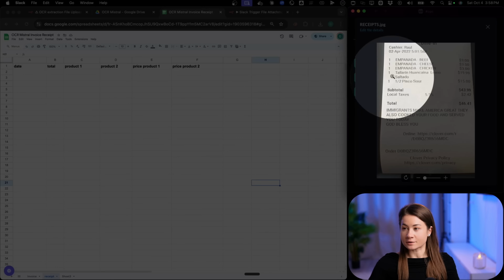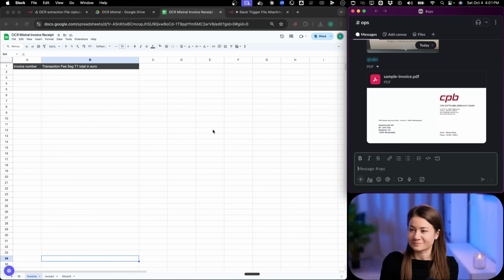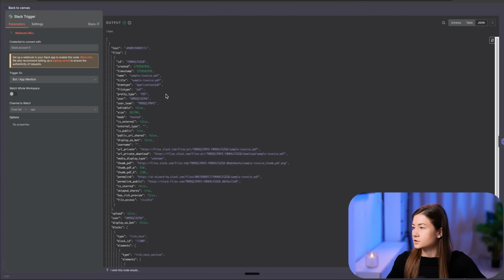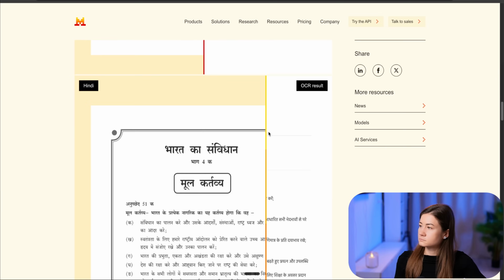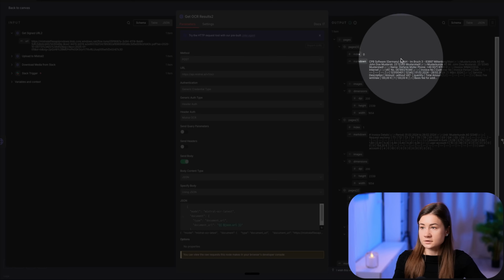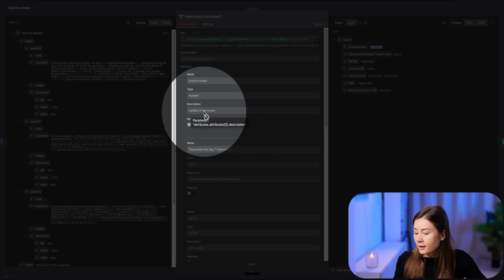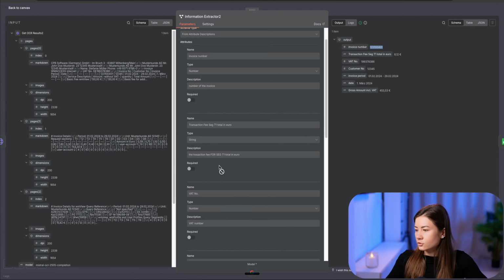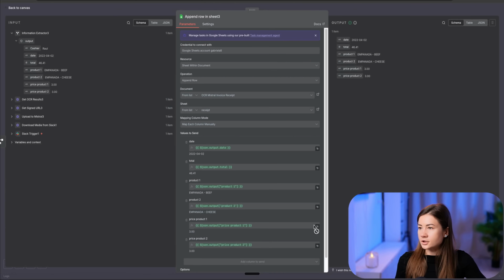Unlock Hidden Automation: Extract Data with Slack Bots Like a Pro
📝 BLUEPRINTS

Why watch?
If this is your first view - hi, I’m Gabriela! TLDR: I spent 10+ years building automated solutions for Fortune 500 & FinTech leaders. Now I help SMBs scale their operations without hiring. So this channel is me showing you what real systems that make real revenue look like.

Chapters
0:14 Demo
2:04 Slack Trigger Setup
2:30 Download and OCR with Mistral
4:27 Convert to JSON and Store in Sheets

Learn how to automate data extraction using a custom Slack bot. We'll cover step-by-step how to trigger actions via Slack, retrieve data from images and PDFs using OCR, and store the results in Google Sheets. Key tools include Slack, OCR, Mistral, and n8n. Perfect for anyone looking to streamline their workflow and embrace automation.